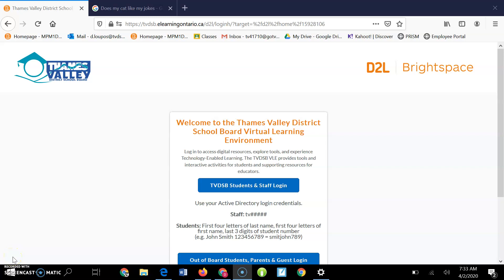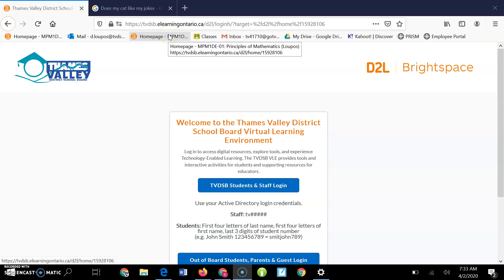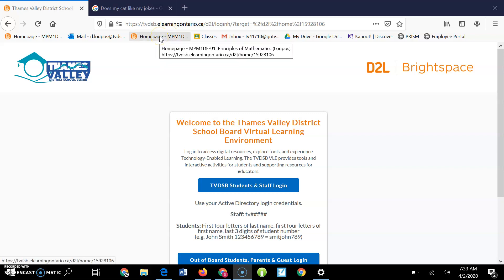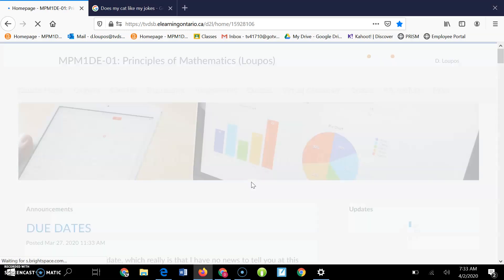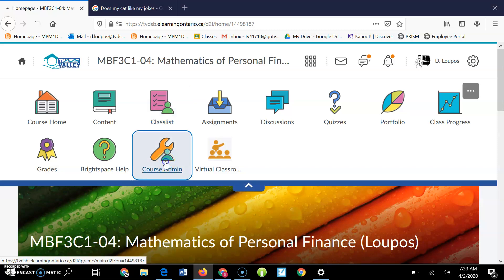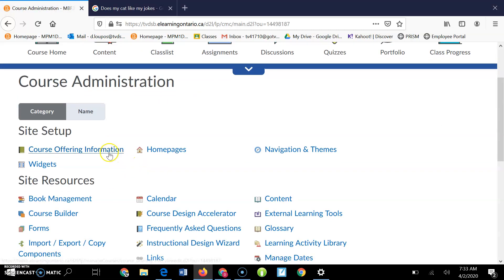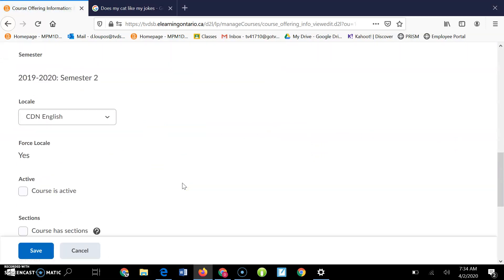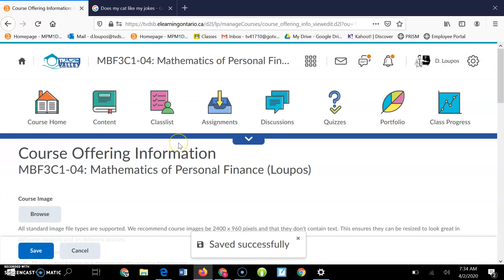Activate a Class on Brightspace